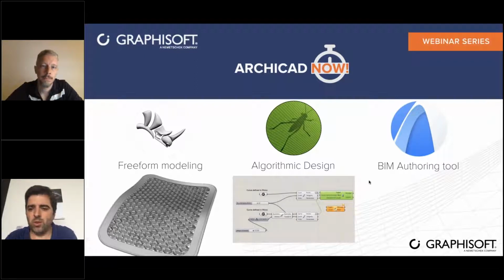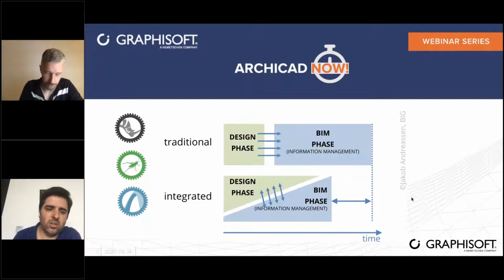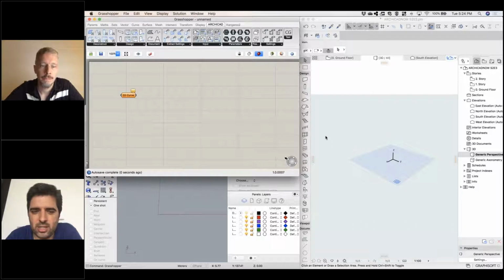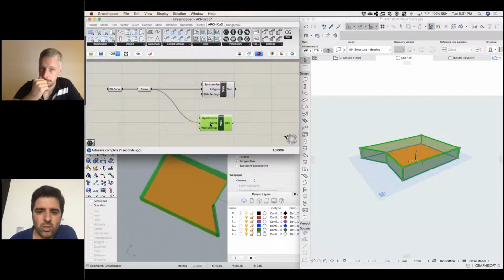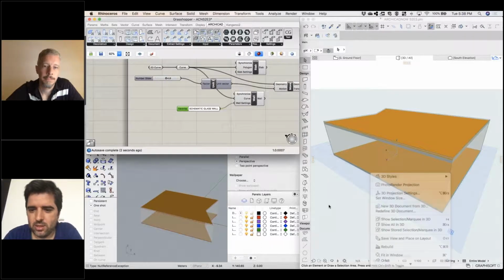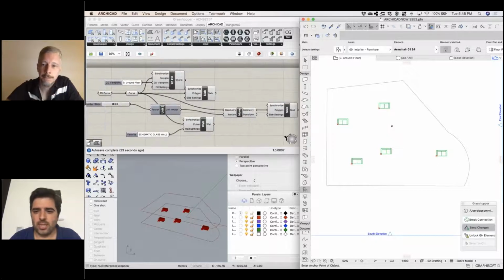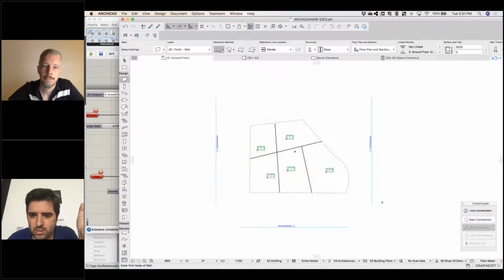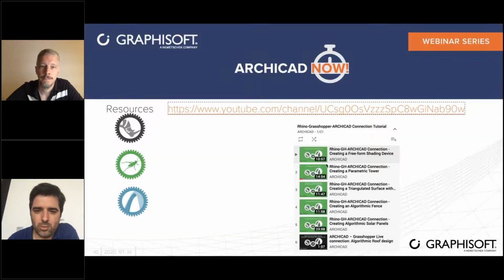ARCHICAD NOW! Webinar Series 2, Ep. 3 - Introduction to Rhino-Grasshopper-Archicad Connection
Marcelo from GRAPHISOFT Singapore, along with the team, discuss and demonstrate some basics to get started with the Archicad Rhino-Grasshopper Connection.